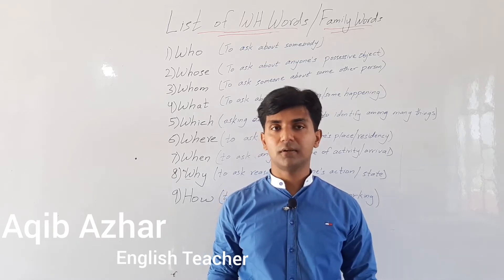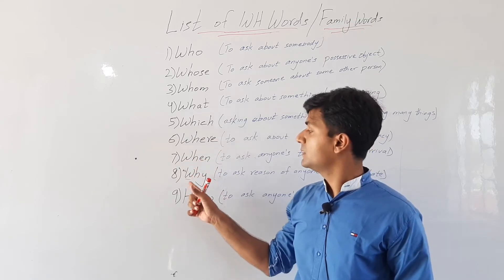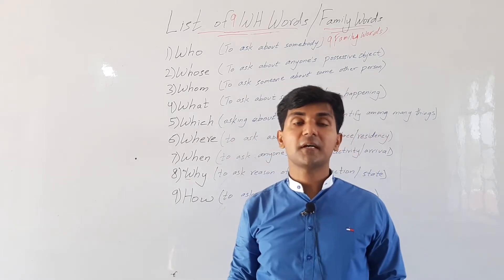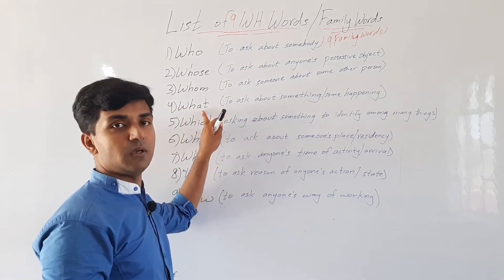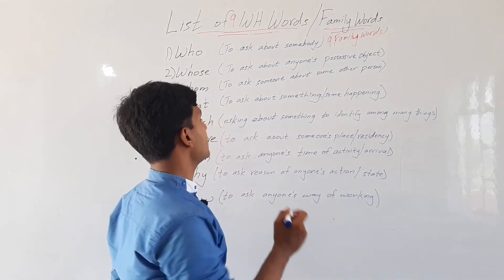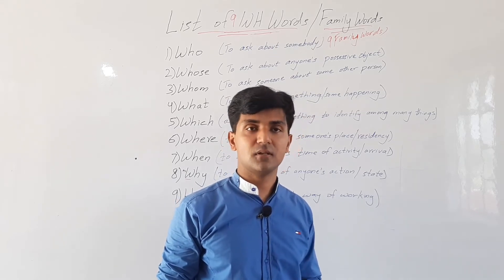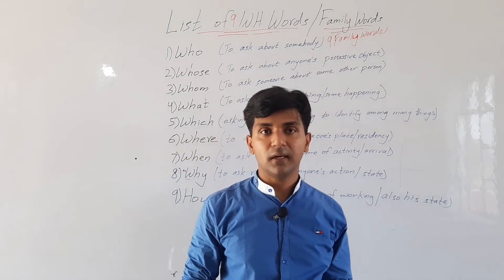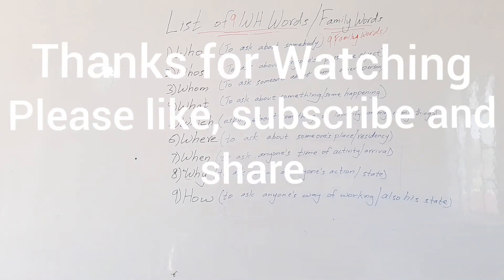List of Wh Words/ Family Words, Lecture by Aqib Azhar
I tell about the Wh Words or Family Words which are used in the English language.